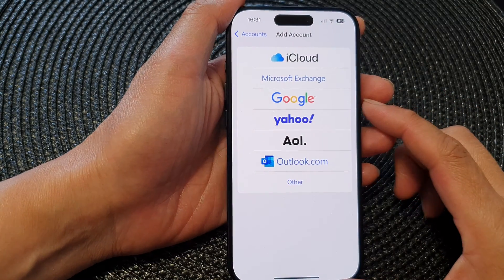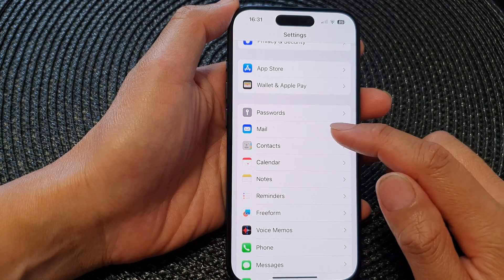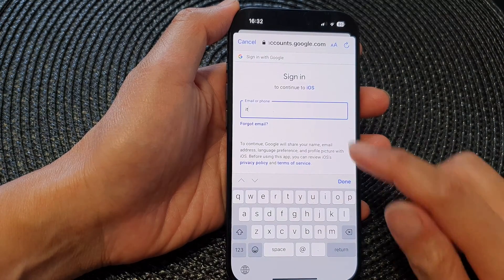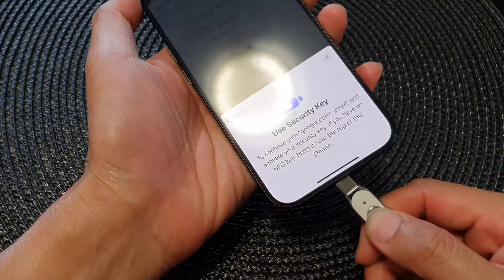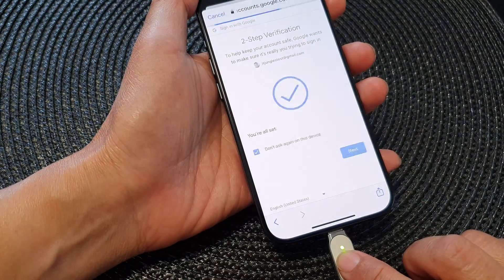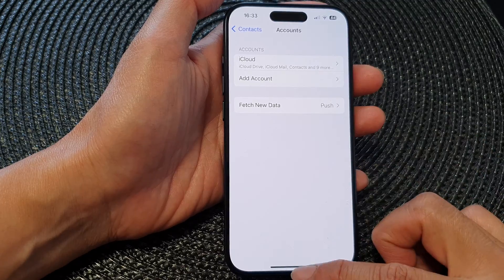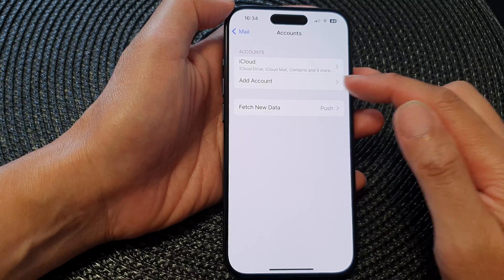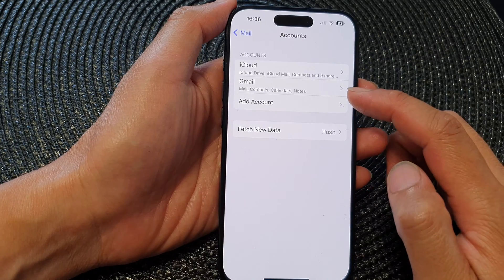iPhone 15/15 Pro Max: How to Add a Google Account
In this video, we'll guide you through the simple process of adding your Google account to your iPhone 15, iPhone 15 Pro, iPhone 15 Pro Max, or iPhone 15 Plus running iOS 17. Whether you're syncing your Gmail, contacts, or calendar, this straightforward method will ensure seamless integration and access to your Google services across your devices.

Benefits:

- Sync your Gmail, contacts, and calendar: Keep your important information accessible on your iPhone and Google services.
- Access Google apps: Use apps like Google Maps, Drive, YouTube, and more directly on your iPhone.
- Enjoy seamless integration: Simplify your digital life by merging your Google and iPhone experiences.